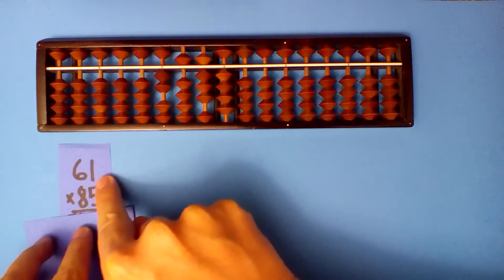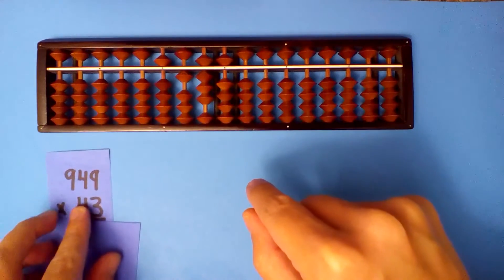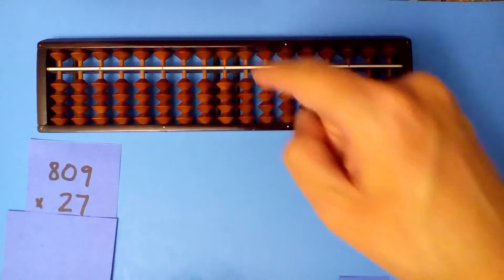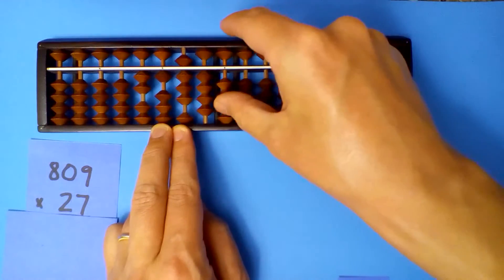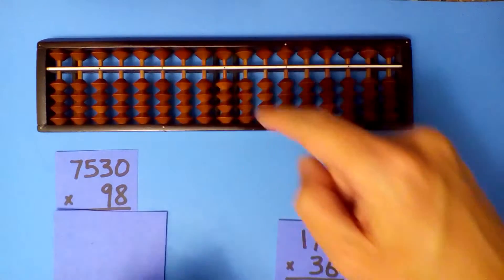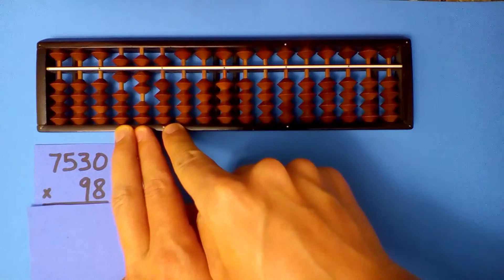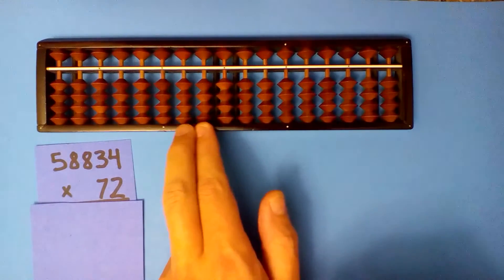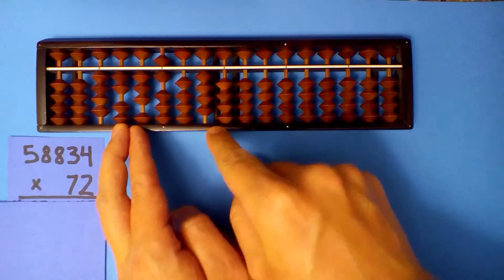Soroban Multiplication 3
Multiplication. Multiplying multiple digit numbers.